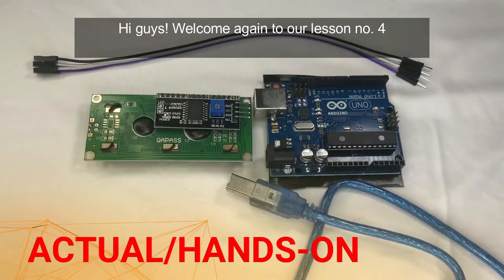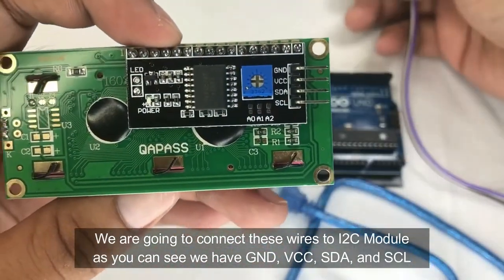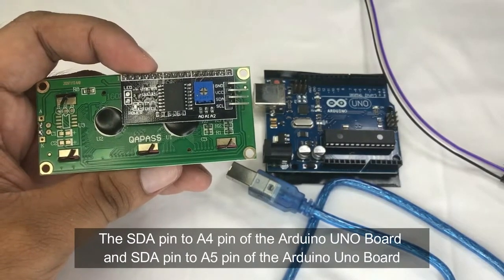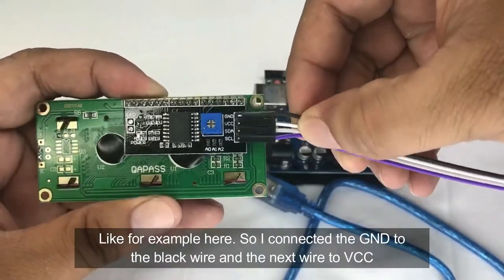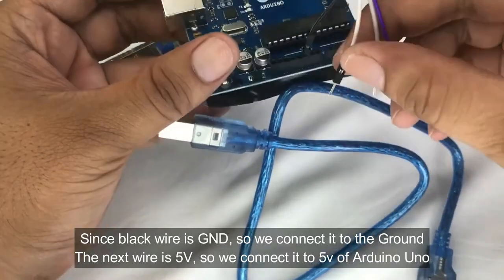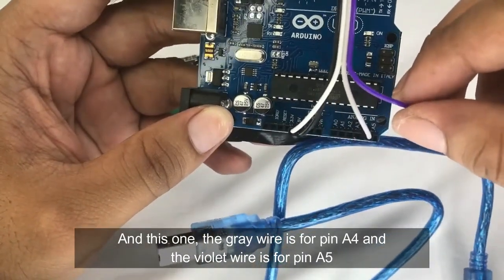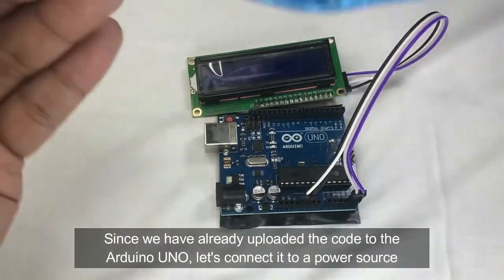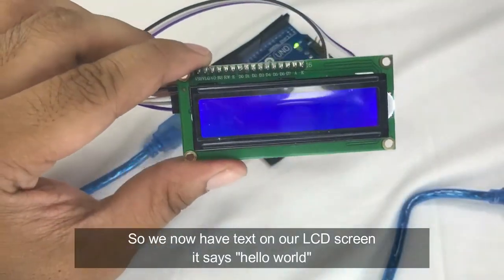How to Display "Hello World" Using 16x2 LCD with I2C Module and Arduino UNO Board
In this lesson, we are going to display "hello world" that scrolls from right to left with an interval of 500 milliseconds with the use of Arduino Uno Board and 16x02 LCD (Liquid Crystal Display) with I2C module. This Arduino tutorial for beginners will let you learn the basic display of hello world.